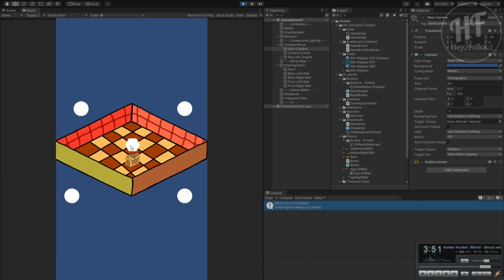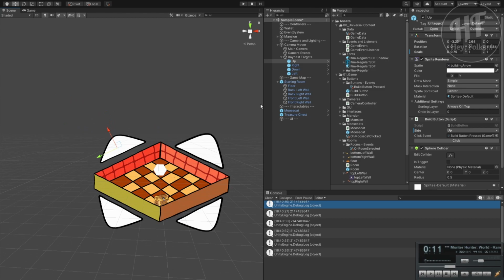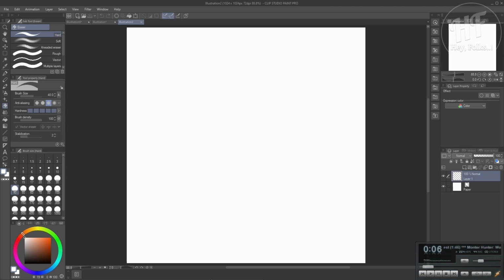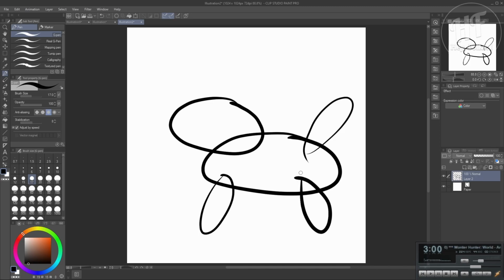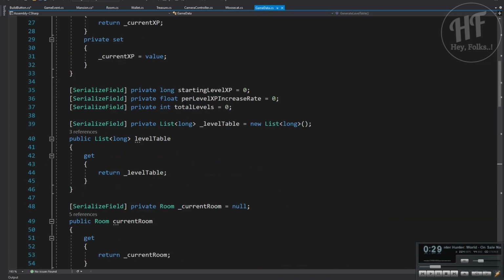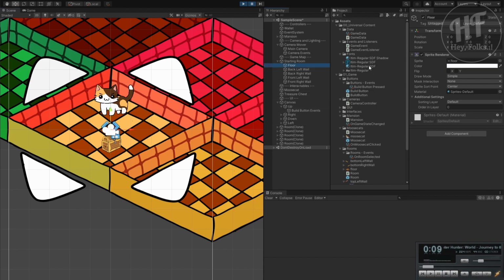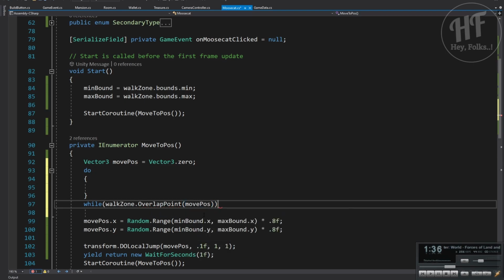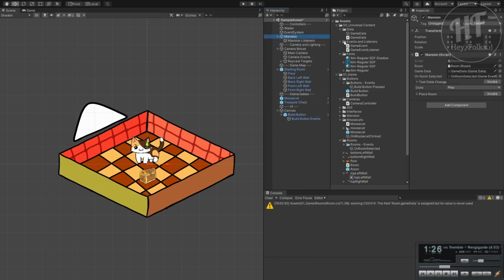Moosecat Mansion - 2D Mansion Builder Project! [HFLM 2021-P2E2]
Hey Folks!

Progress continues!